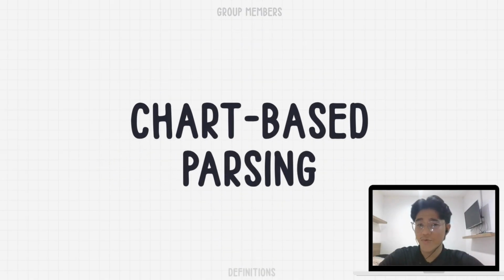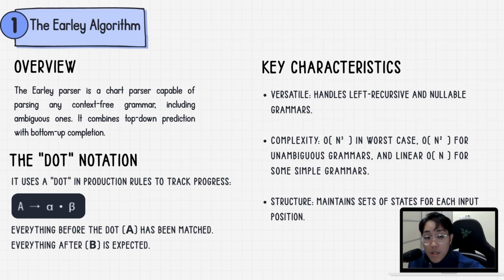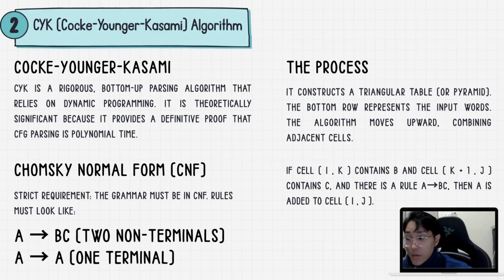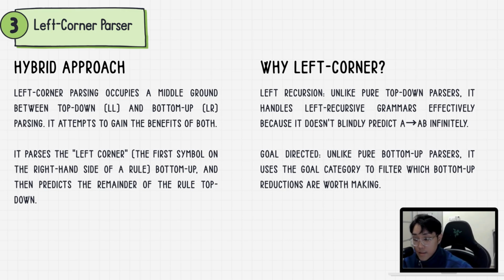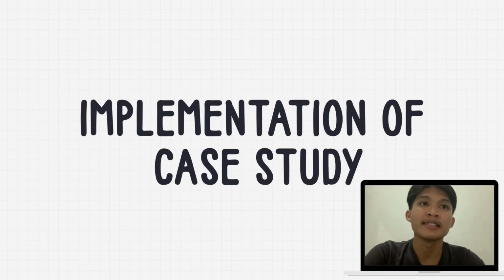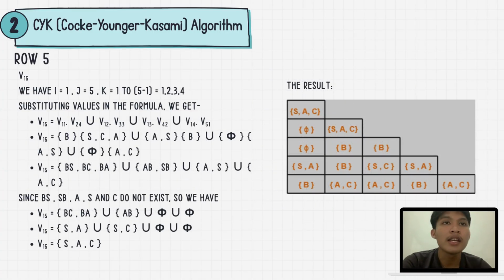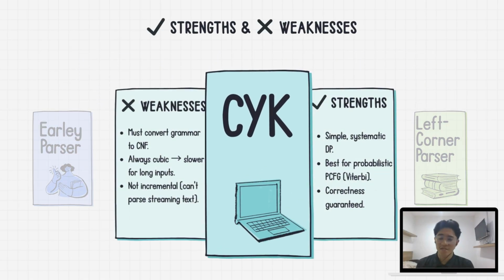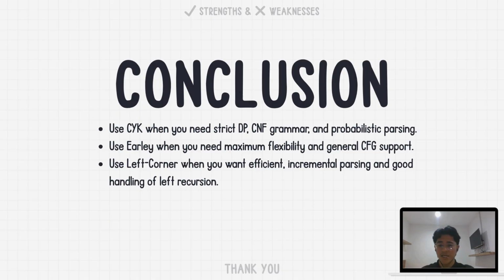Kelompok 2 - Tugasan Kelompok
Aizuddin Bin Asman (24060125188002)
Ahmad Alif Adnin Bin Mohd Ruslan (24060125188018)
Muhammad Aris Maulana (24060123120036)